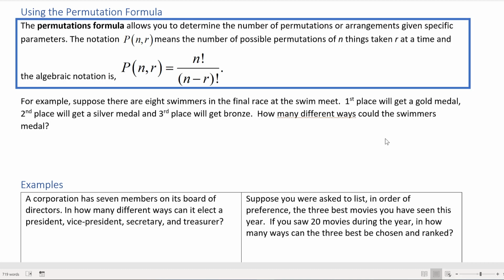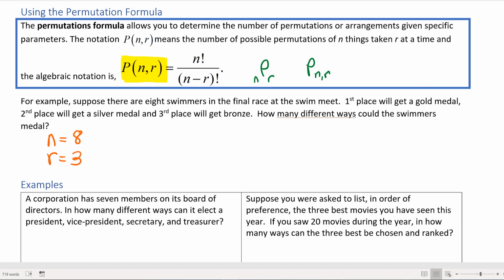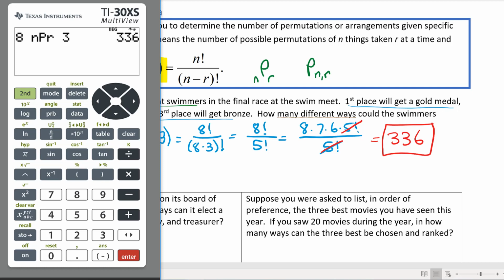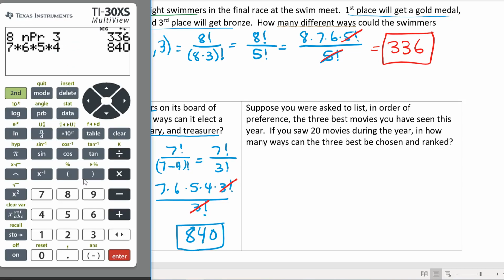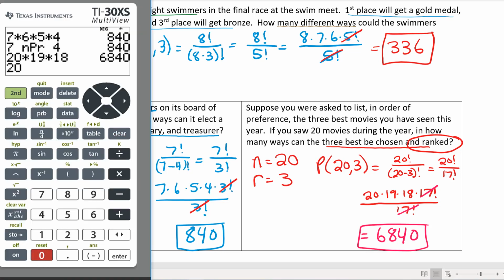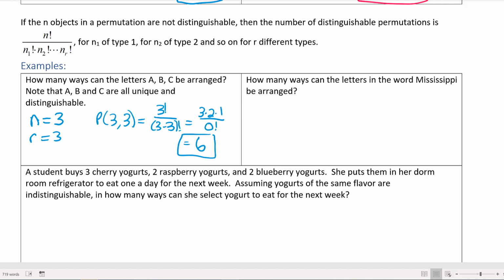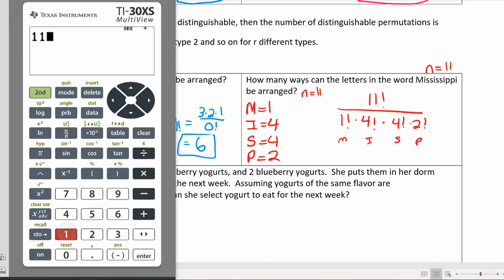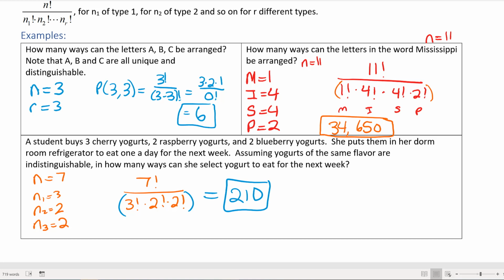1324 Lesson 23 Part 3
The Multiplication Principle & Permutations